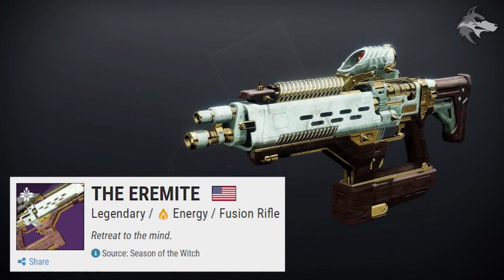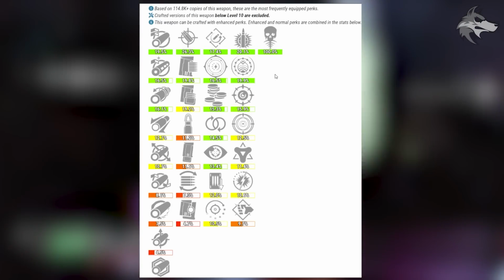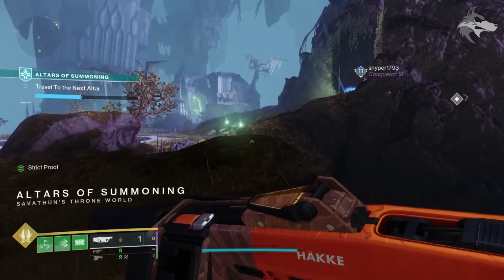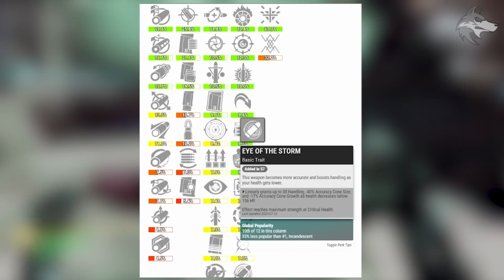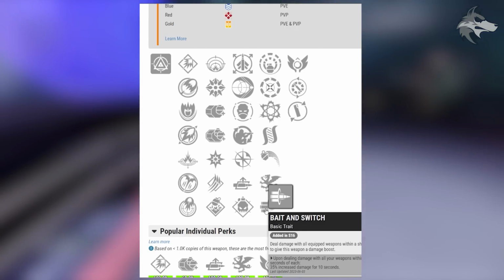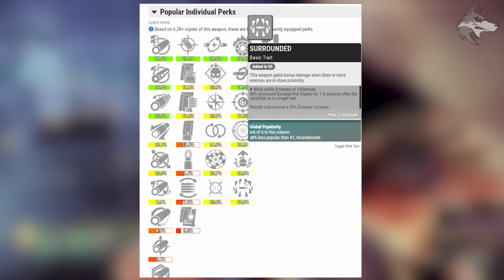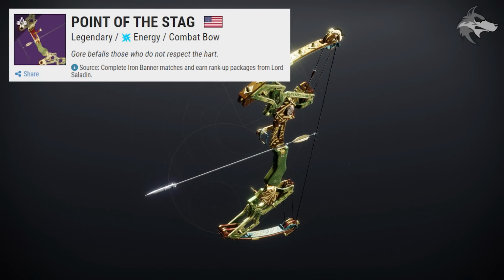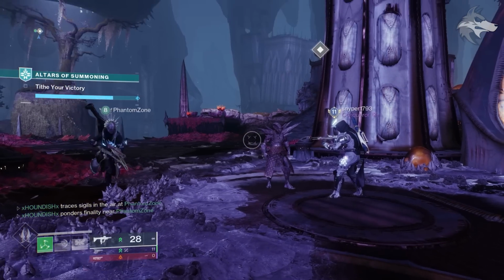Destiny 2: ALL SEASON 22 WEAPONS! Dirty Perk ROLLS, Witch Weapons, Nightfall, Playlist & World Drops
Destiny 2: ALL Season of The Witch Weapons & Perk Rolls, NEW Season Loot, Nightfall Weapons, Playlist Drops, World Loot & More (Season 22 Weapon Rolls)

for the Awesome D2 Database

00:00 Intro
00:44 Witch Weapons
06:10 Ritual Weapons
09:17 Nightfall Weapons
11:07 Trials Weapons
12:54 World Drops
15:53 Iron Banner Weapons
17:19 Red War Reprisals